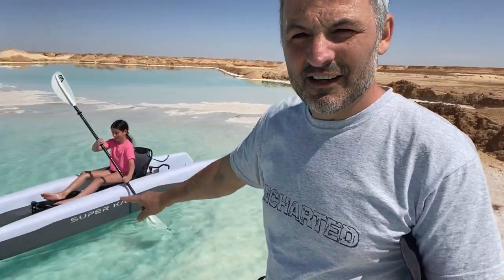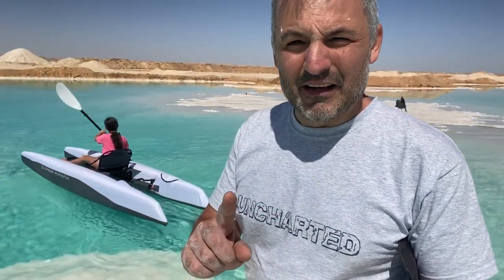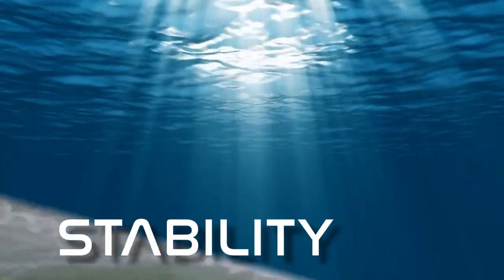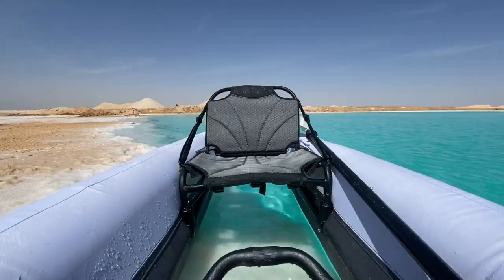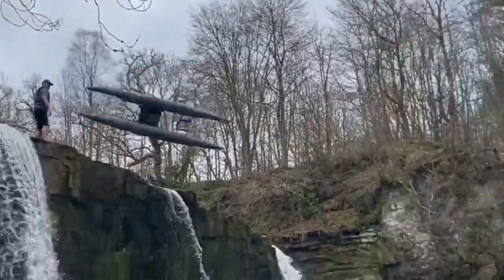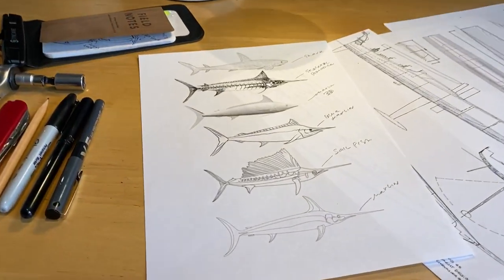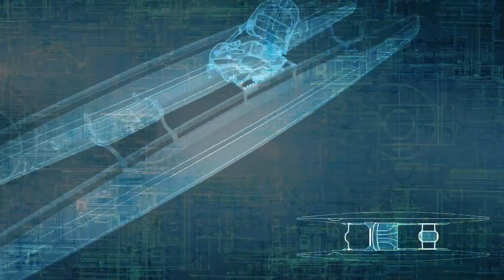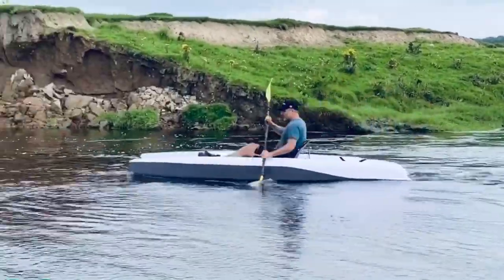Super-Kayak - full Kickstarter pitch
Fast, stable, portable
The ultimate foldable kayak
Created by a British designer Kirk Kirchev this project is now live on Kickstarter

To all the paddling / kayaking community: Enjoy!
Adventure is out there.